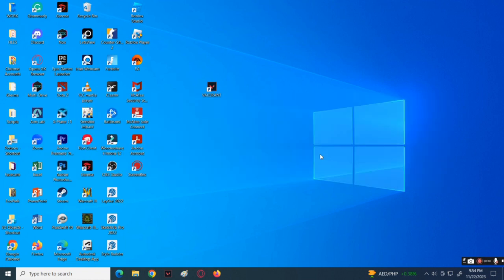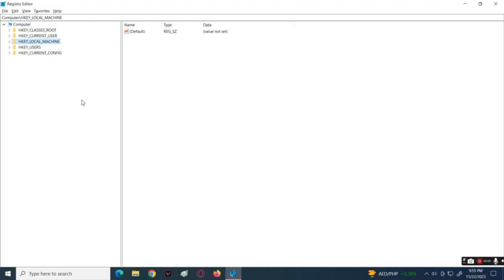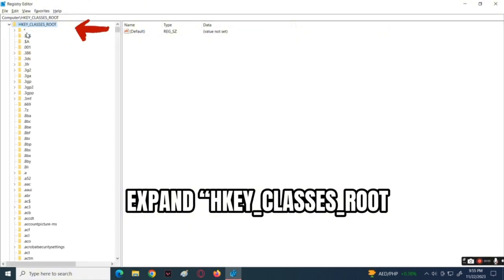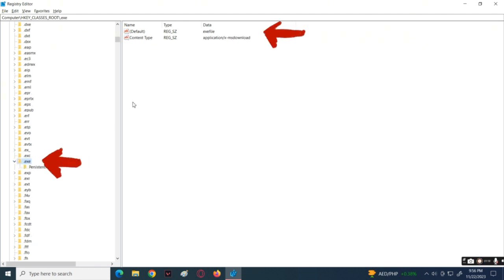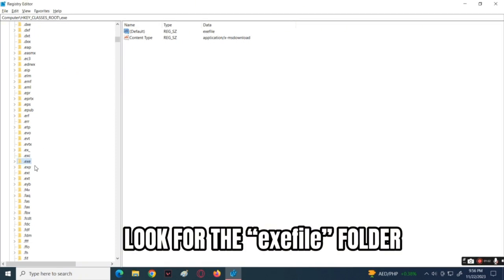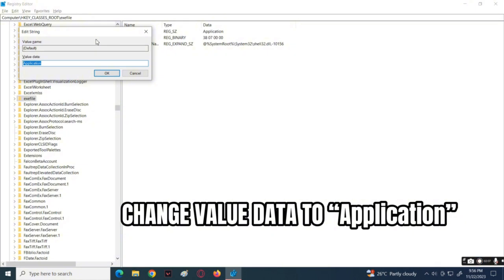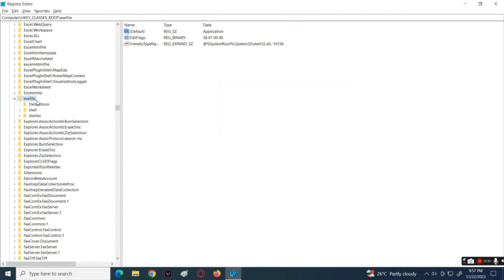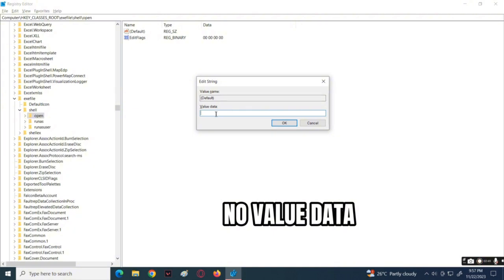How To Fix Microsoft Apps Not Opening In Windows 11